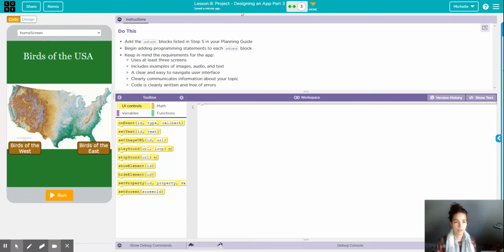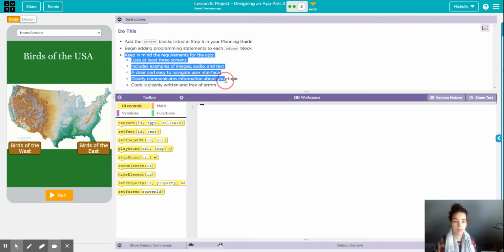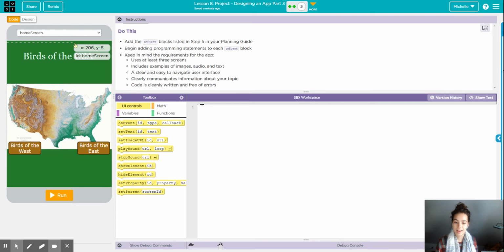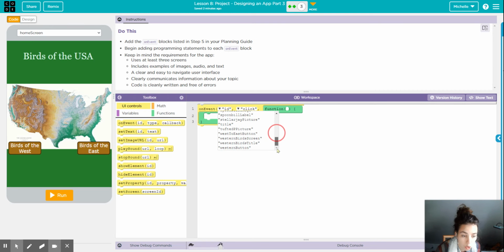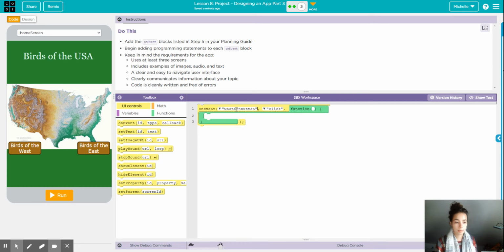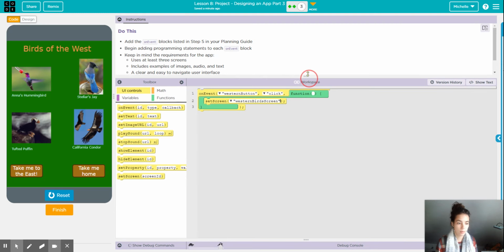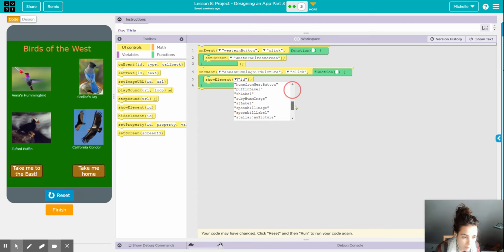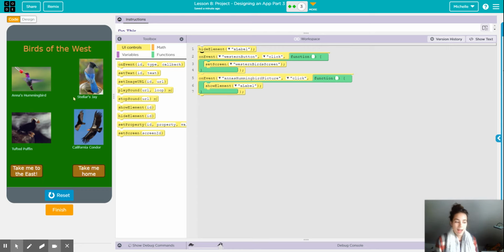Code.org, Coding your First App!